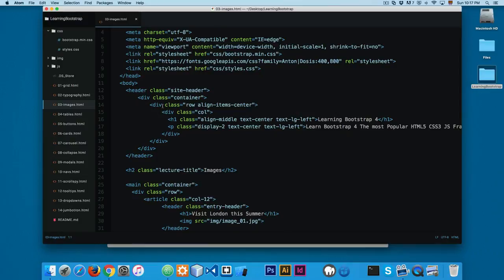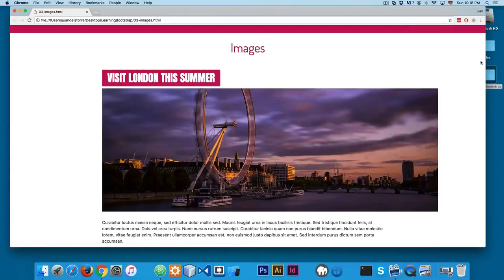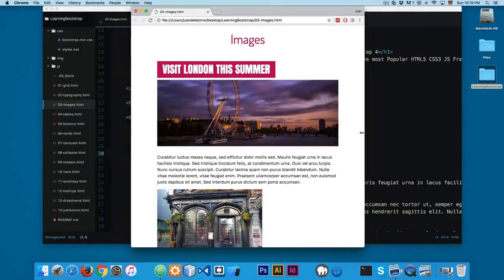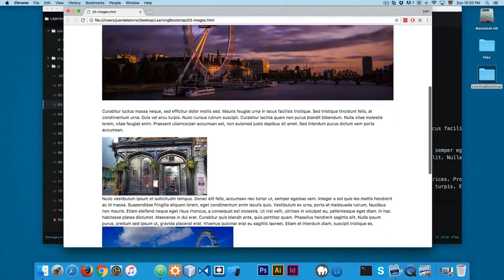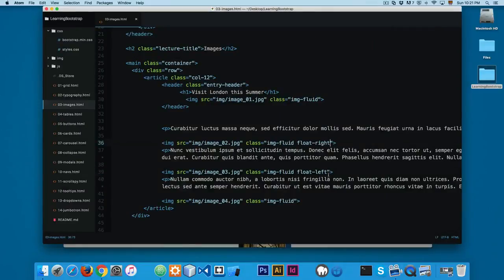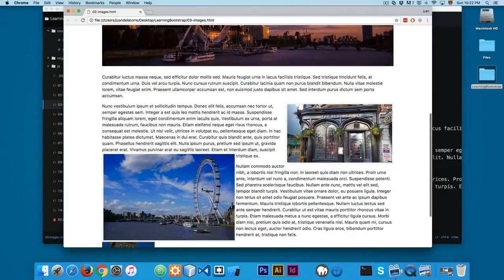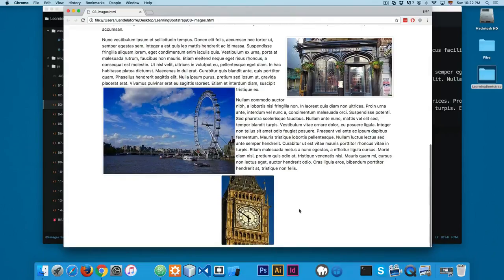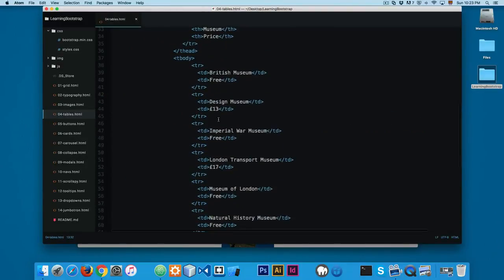009 Working with Images